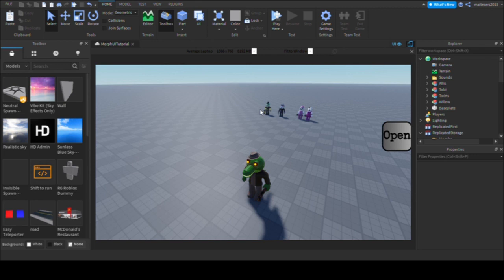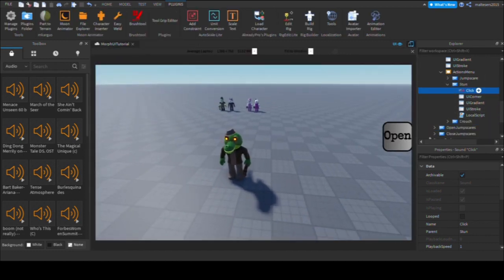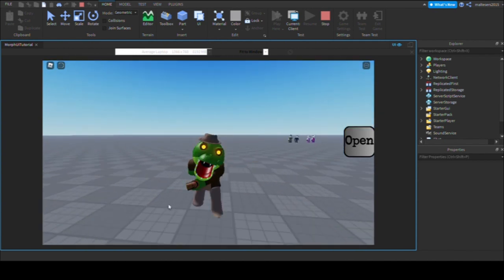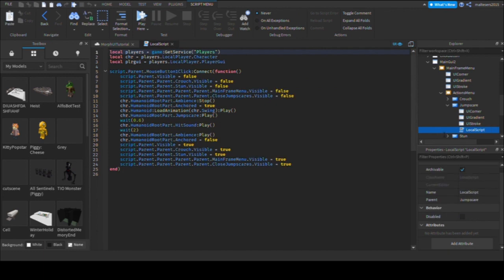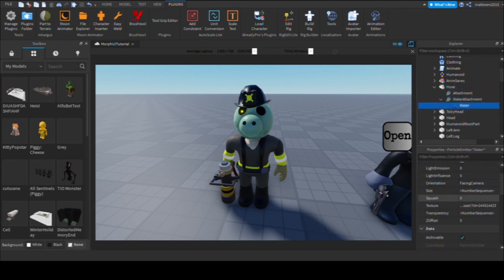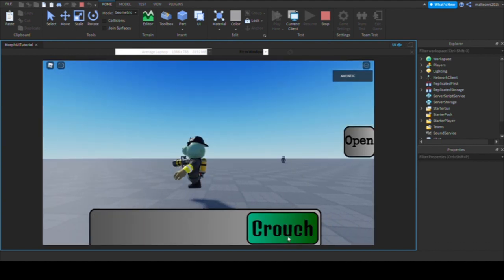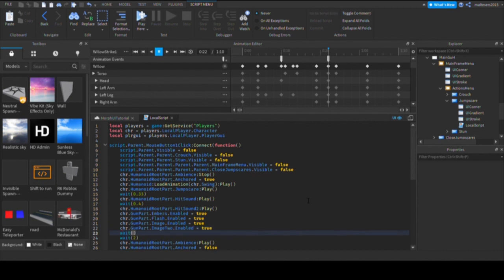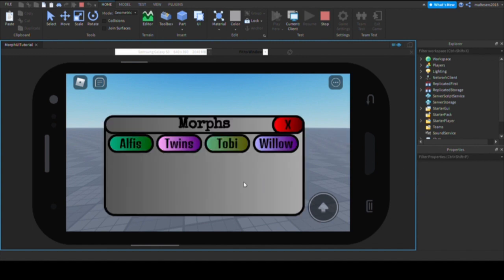How to make a Piggy Morph UI in Roblox Part 2! Piggy | Roblox Studio Tutorial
Leave more suggestions down below and i'll try to make them!
Part 2 releases tommorow!